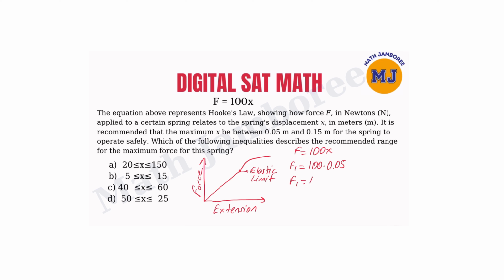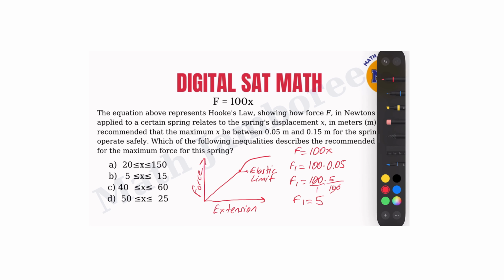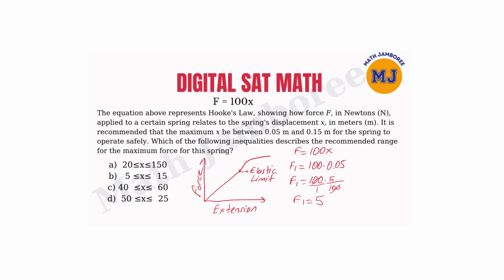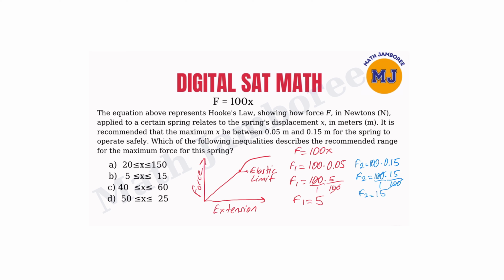12009006 Inequalities for the Digital SAT | Math Jamboree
Welcome to Math Jamboree! In today's video, we're diving deep into the fascinating world of inequalities, an essential topic for anyone preparing for the Digital SAT Mathematics section. Whether you're just starting your preparation or looking to polish your skills, this video has something for everyone. We’ll break down complex concepts into manageable chunks, ensuring you have a solid understanding and the confidence to tackle any inequality problem that comes your way.

What You'll Learn:
Introduction to Inequalities: We'll start with the basics, explaining what inequalities are and how they differ from equations.
Types of Inequalities: Learn about different types of inequalities, including linear, quadratic, and absolute value inequalities.
Graphing Inequalities: Discover how to represent inequalities on a number line and in the coordinate plane.
Solving Linear Inequalities: Step-by-step methods to solve simple and compound linear inequalities.
Solving Quadratic Inequalities: Techniques to handle inequalities involving quadratic expressions.
Absolute Value Inequalities: Understand how to solve inequalities that involve absolute values.
Word Problems Involving Inequalities: Apply your knowledge to solve real-world problems.
SAT Practice Questions: We’ll work through various practice problems similar to those you’ll encounter on the Digital SAT.
Why Inequalities Matter:
Inequalities are not only a significant part of the SAT but also a fundamental concept in mathematics that you’ll encounter in various forms throughout your academic and professional life. Mastering inequalities will enhance your problem-solving skills and help you think more critically about the relationships between numbers.

Tips and Tricks:
Understand the Symbols: Familiarize yourself with inequality symbols and what they represent.
Check Your Solutions: Always verify your solutions, especially when dealing with compound inequalities.
Practice Graphing: Graphing can often provide a visual representation that makes it easier to understand the solution.
Word Problems: Translate word problems into mathematical expressions to find the solution more easily.
Practice Makes Perfect:
To truly excel in inequalities, practice is key. Make sure to solve a variety of problems and review your solutions to understand any mistakes. This will help reinforce your learning and prepare you for the types of questions you’ll see on the SAT.

Join the Math Jamboree Community:
We are dedicated to providing you with the best math resources and study tips to help you achieve your academic goals. Share your thoughts and questions in the comments section below. We love hearing from our viewers and are here to support you on your journey to math mastery!